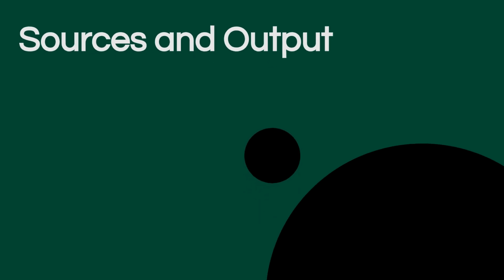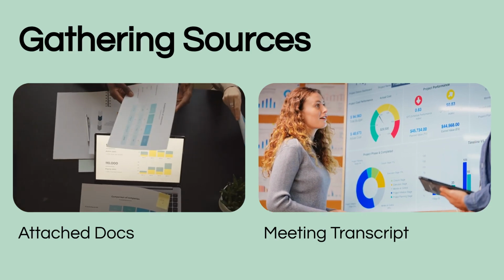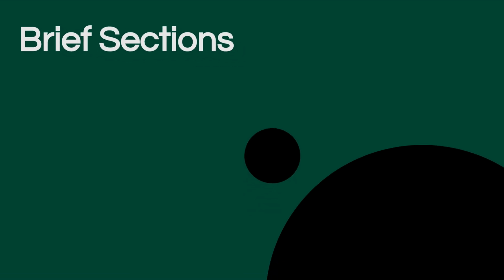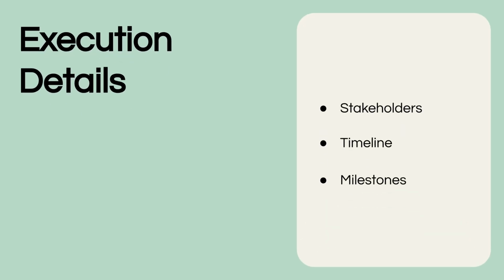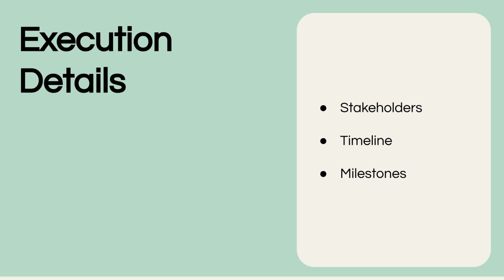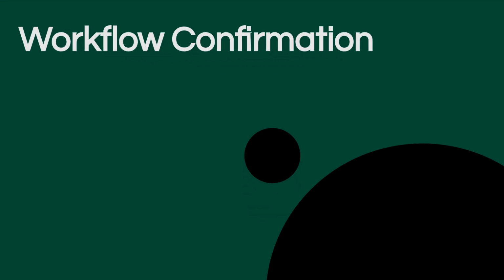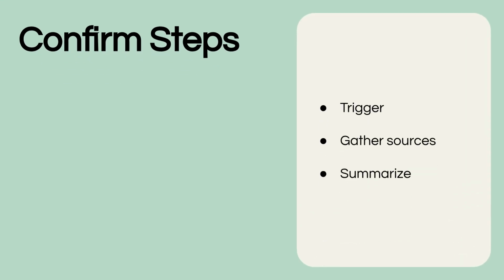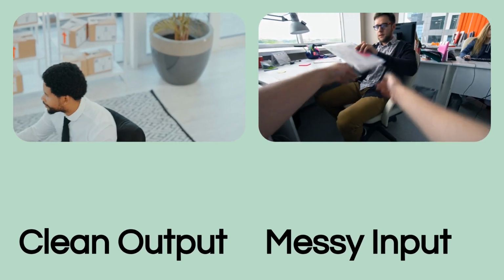Project Brief Automation Concept: Emails, Documents and Meetings | Lesson 5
Lesson 5 outlines a conceptual workflow for organising project-kickoff information into a structured Word document or Loop page.

The narration describes possible email, folder and meeting-based triggers, combining email threads, attachments and meeting transcripts, and producing sections for context, goals, success metrics, scope, stakeholders and milestones. It also gives a natural-language workflow prompt and suggests checking the generated sequence.

This is a workflow concept, not a tested end-to-end build. The suggested triggers, data access and output options require supported features and configuration; the video does not establish that they are available in every Copilot account. Review the brief and sharing permissions before distributing project information.